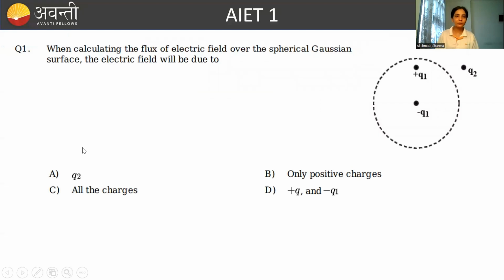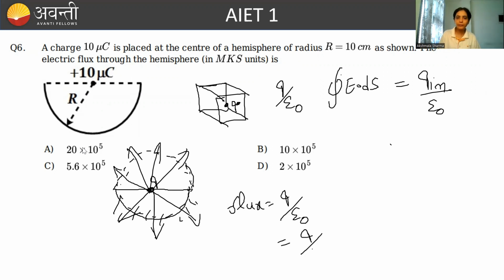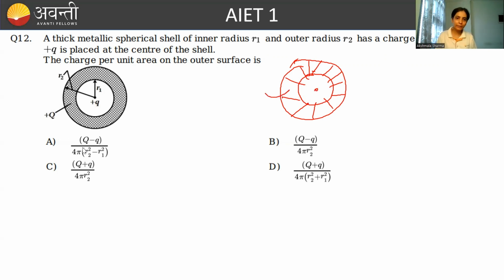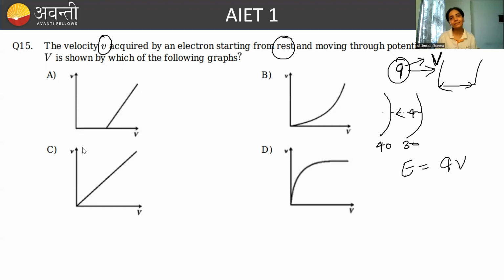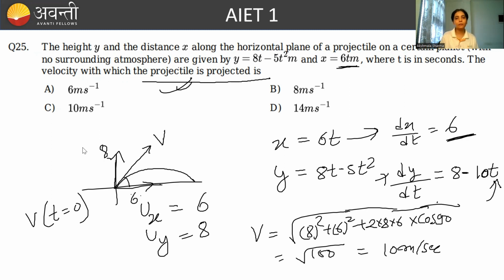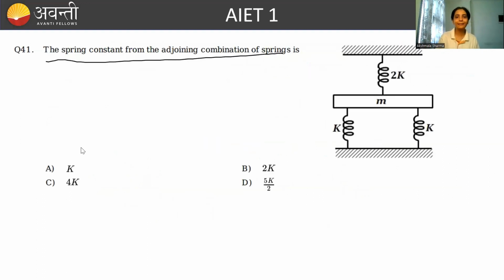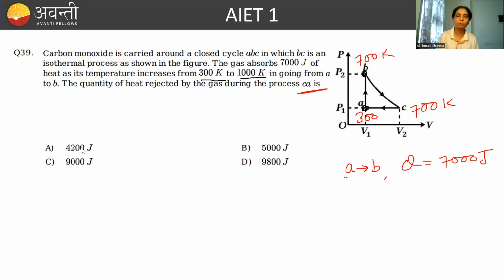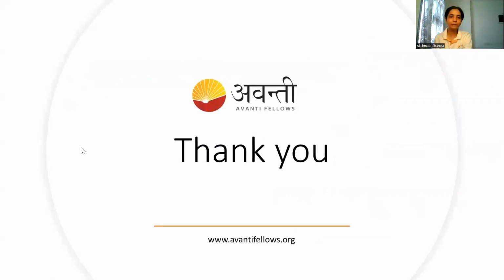Class 12 - AIET 1 Physics NEET Solution